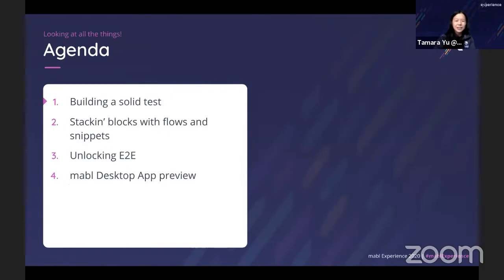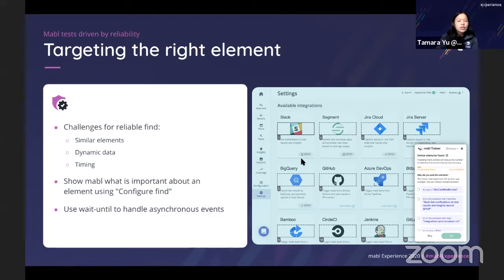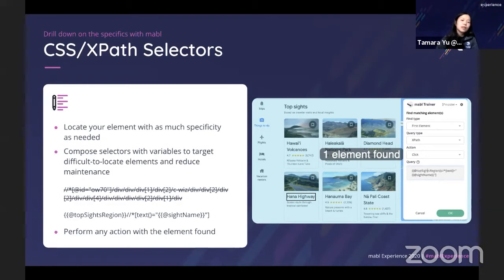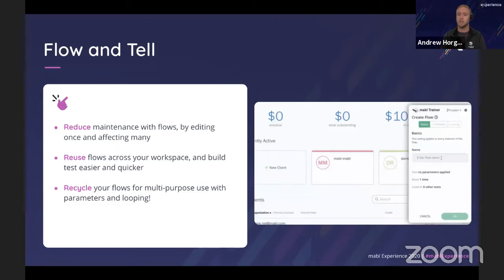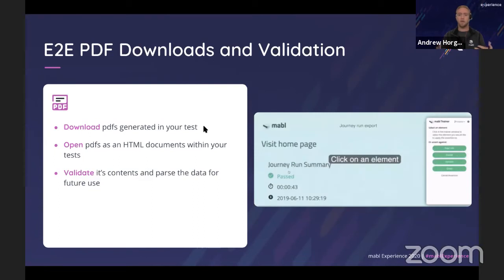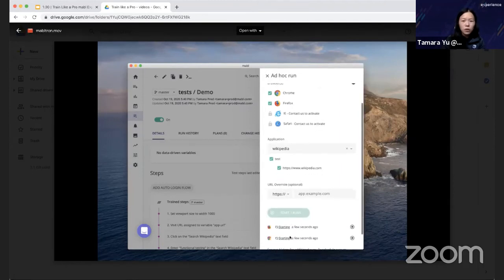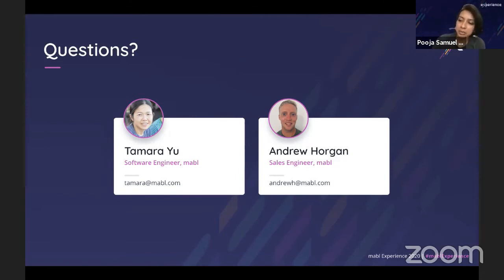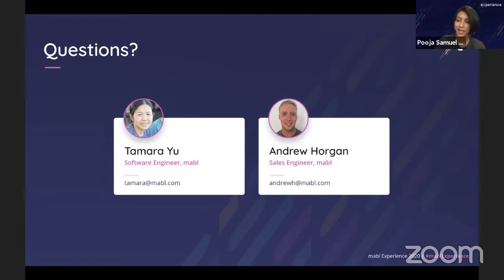Train Like a Pro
In this session, we will go through all the trainer tools you know and love, while diving deeper into some more advanced functionality.  Our curated list of strategies and tricks will help make your test easier to create and more reliable.  Maximize your testing efforts with mabl’s full suite end- to- end testing tools like mabl mailbox, API steps, and PDF validation.  We will also be giving a sneak peek of what’s ahead for the trainer with the much anticipated release of mabl’s desktop app.